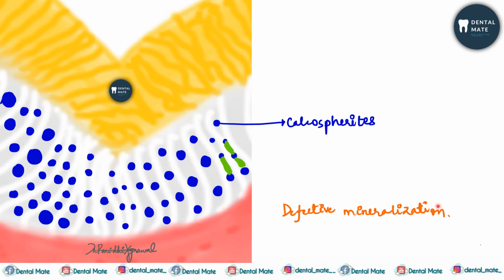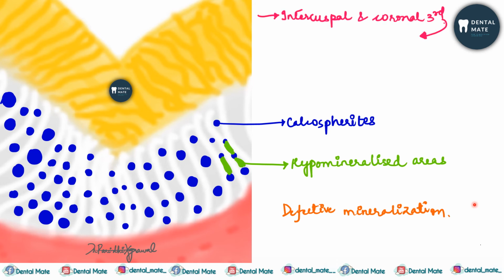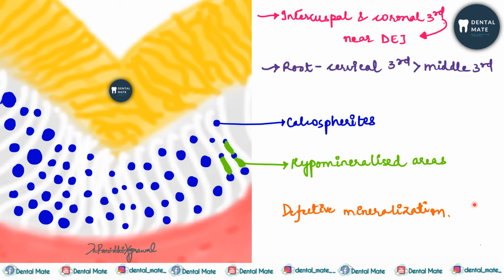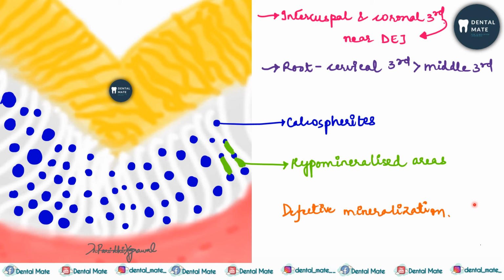Interglobular dentin | Hypomineralised Dentin | Dr Paridhi Agrawal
This video covers the Introduction to interglobular dentin, formation process, location, and its appearance in ultrastructural level.